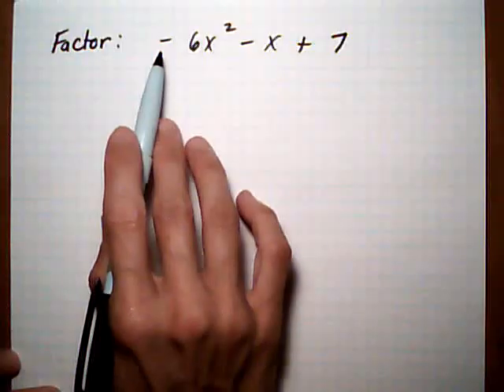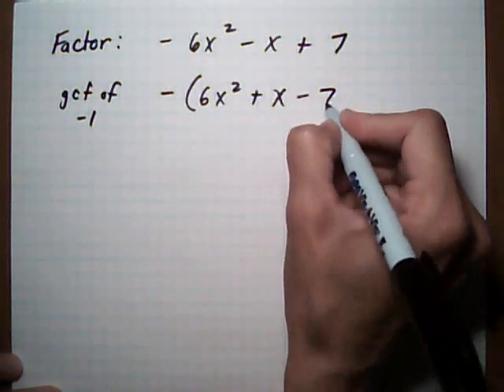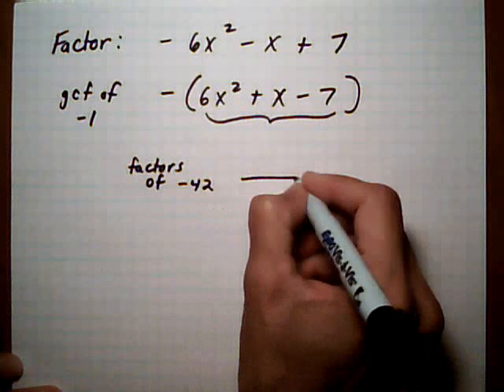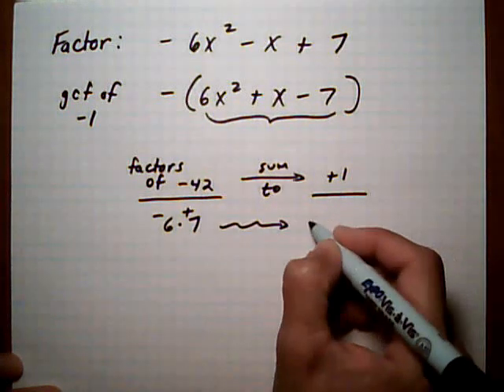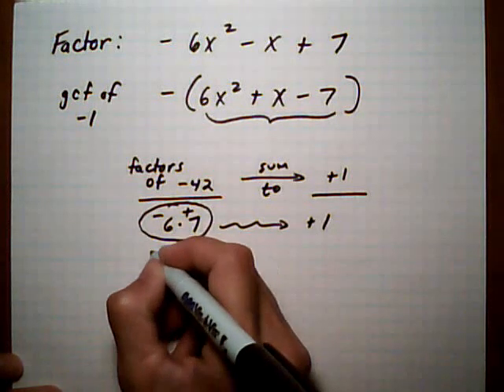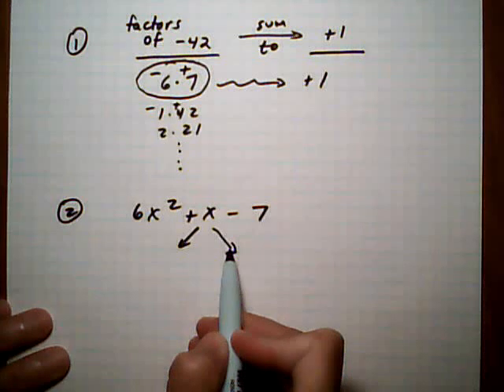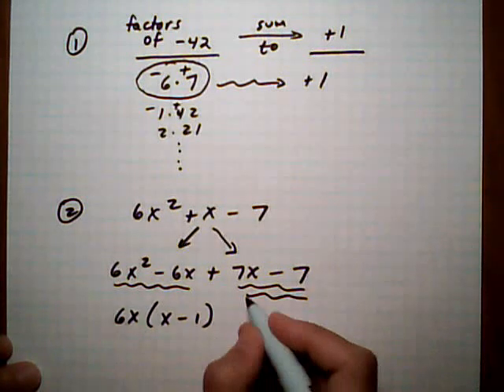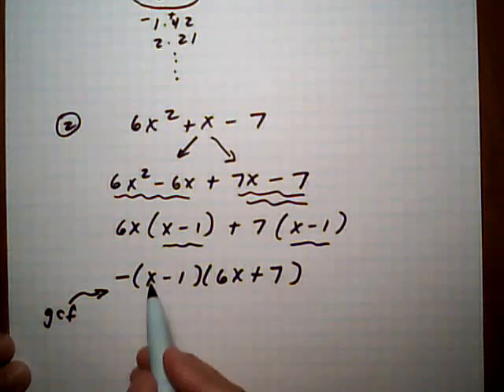factor trinomial with negative leading coefficient